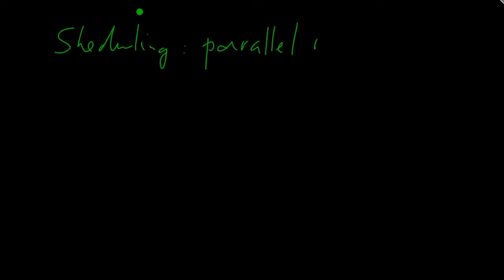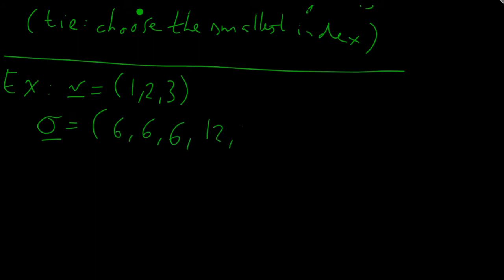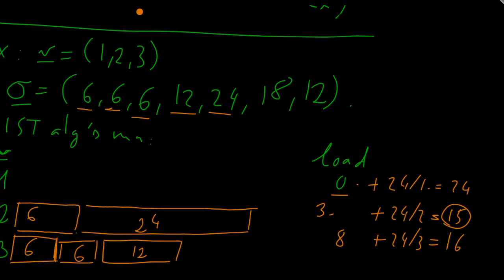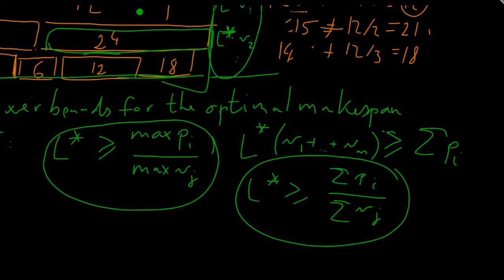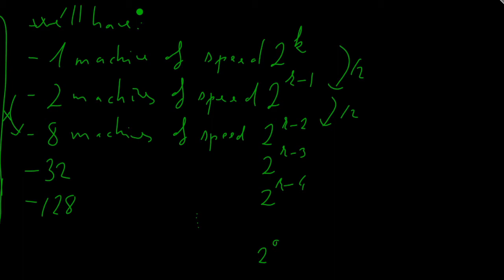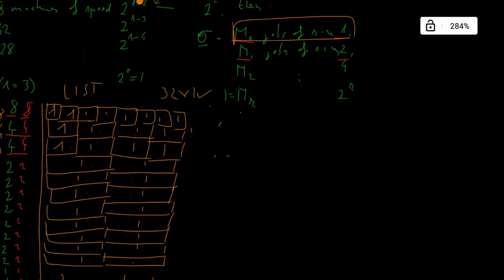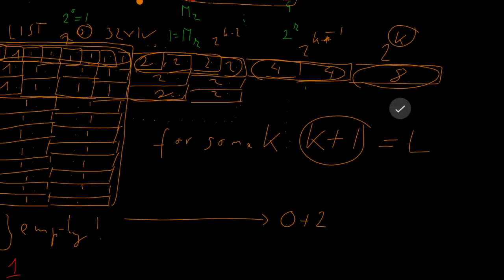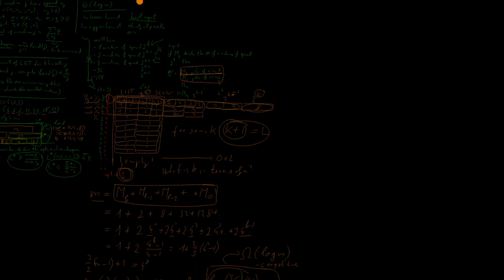Scheduling variant: related parallel machines and the variant of the LIST algorithm. Lower bound.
The "related parellel machines" is the setting where machine j has a positive speed of vj, and its load is the sum of the jobs' sizes assigned to the machine, divided by its speed. We still want to minimize the maximal load.
In this part we define the LIST algorithm for this variant and a family of bad inputs, entailing an Omega(logm)-competitiveness.